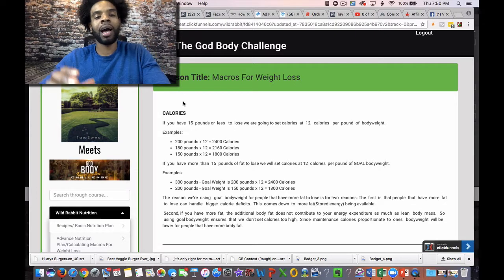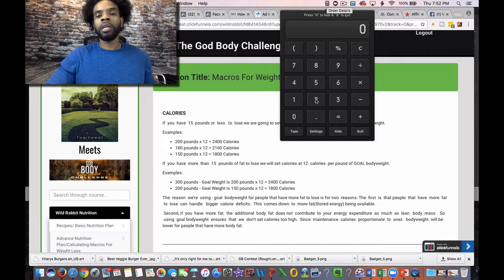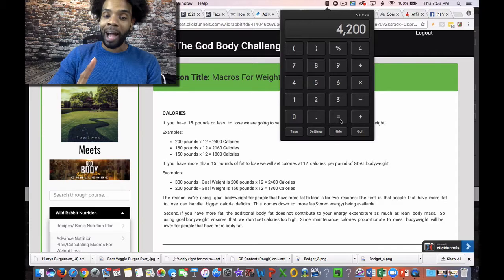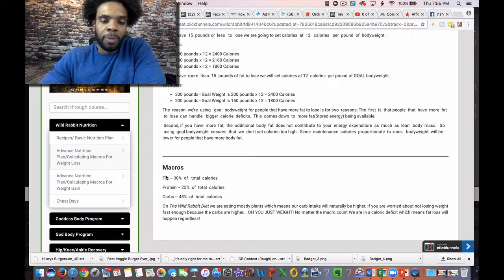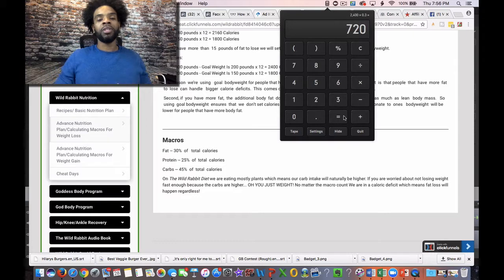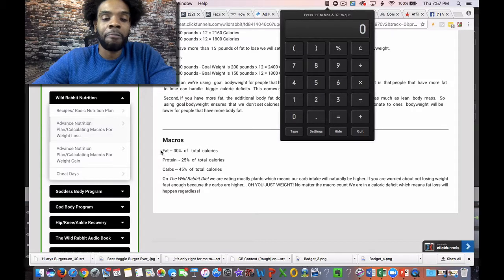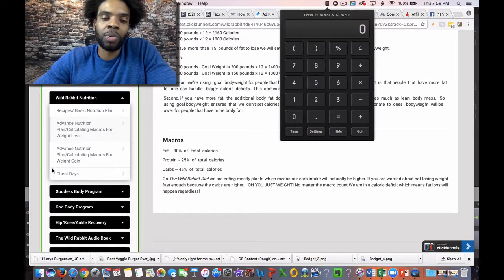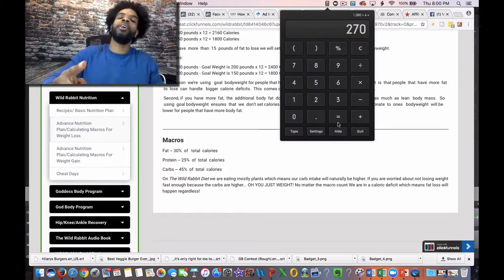Advance Macro Loss